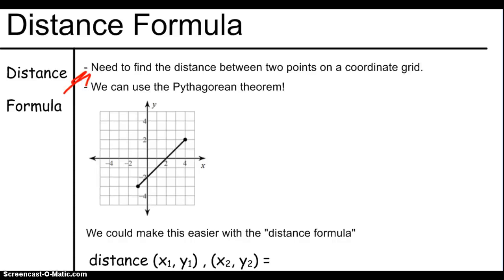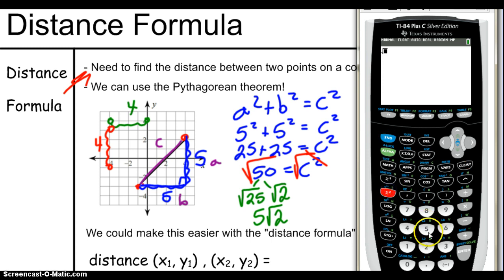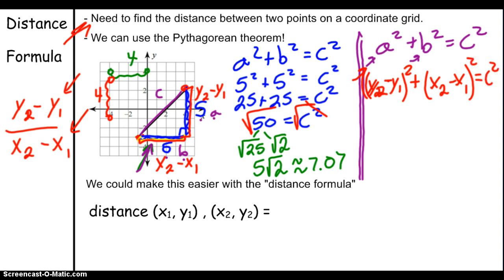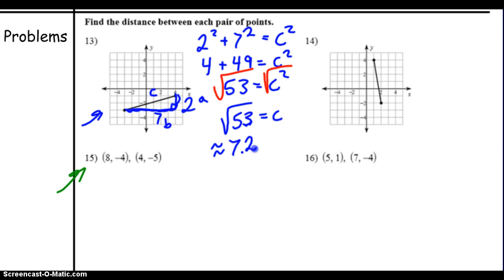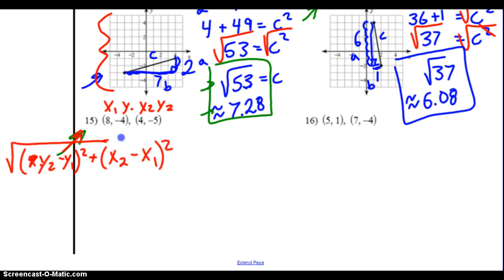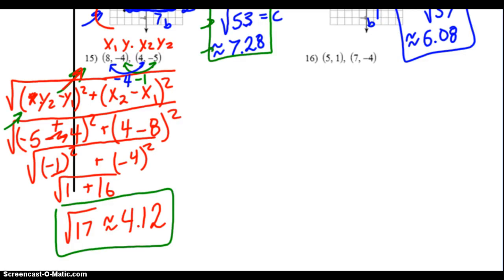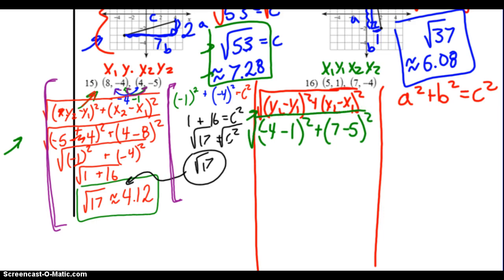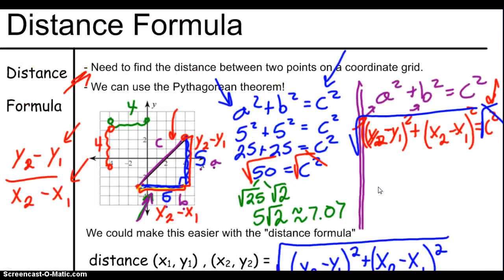Analytic Geometry, Part 4: The Distance Formula